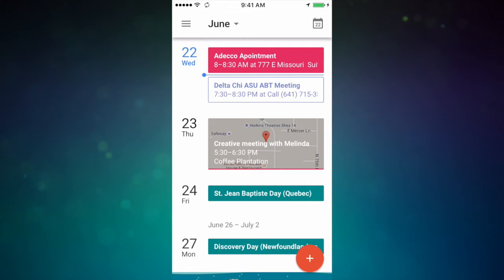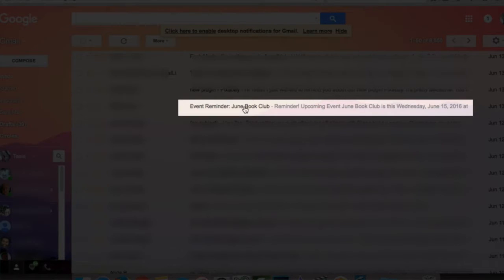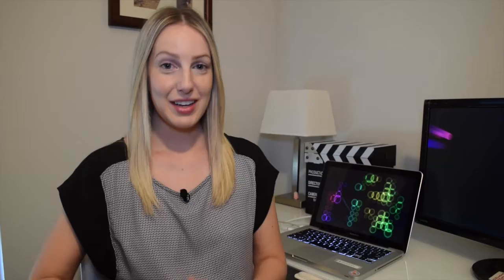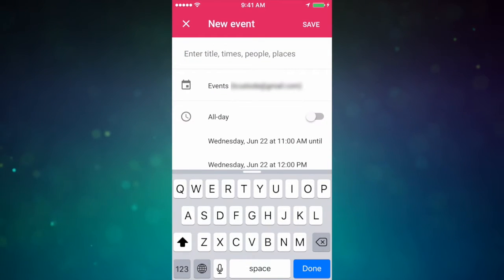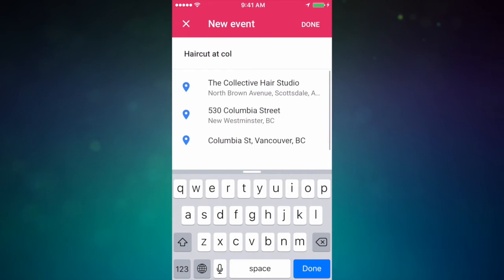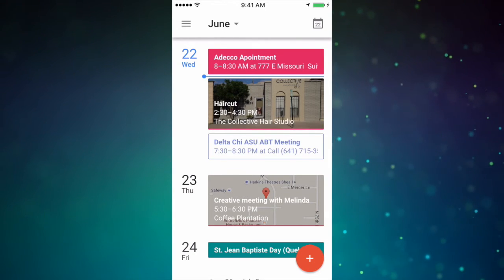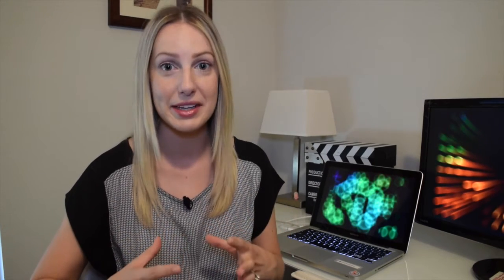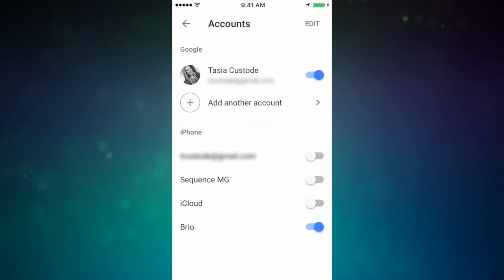App Review: Google Calendar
First look: Google Calendar App!

In this video, we'll take a quick look at the recently updated Google Calendar App. I'll share some of my favorite features, like schedule view, events, and assists.

What's your favorite feature of the Google Calendar App? Share it with me in the comments below!